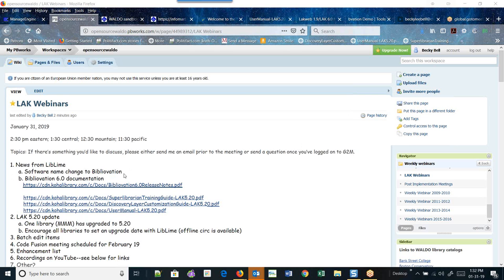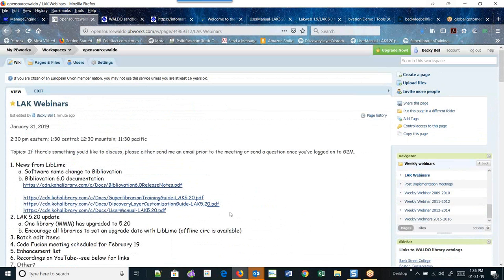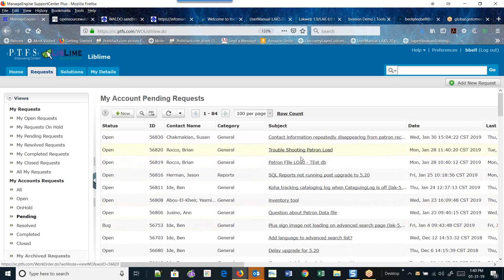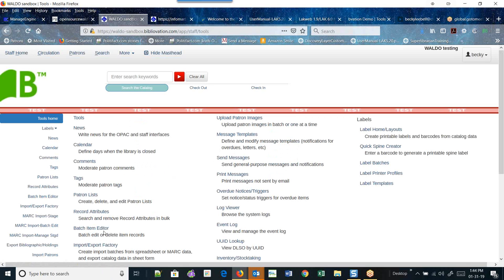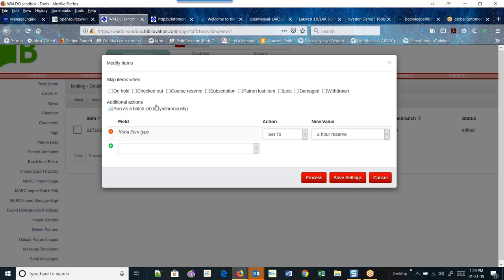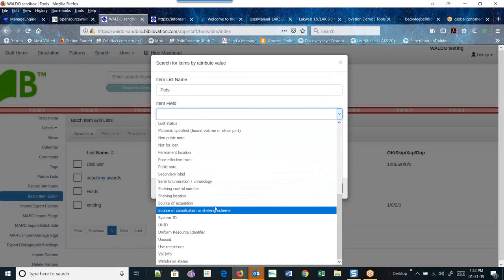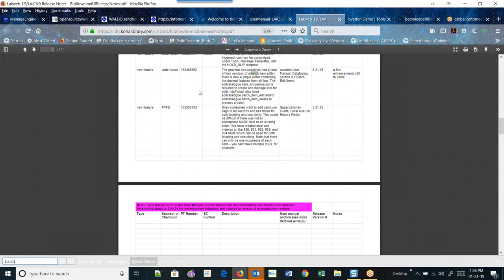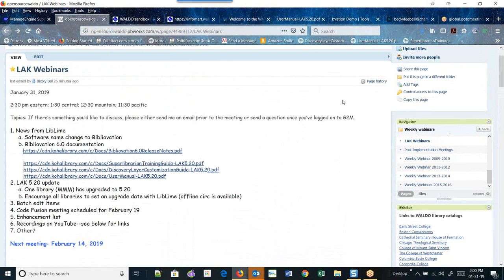LAK update meeting January 1, 2019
Unedited recording of LAK meeting held on January 1, 2019.